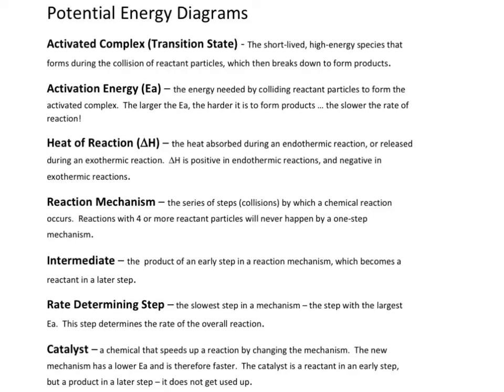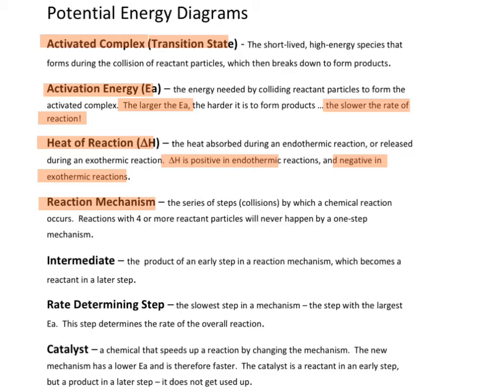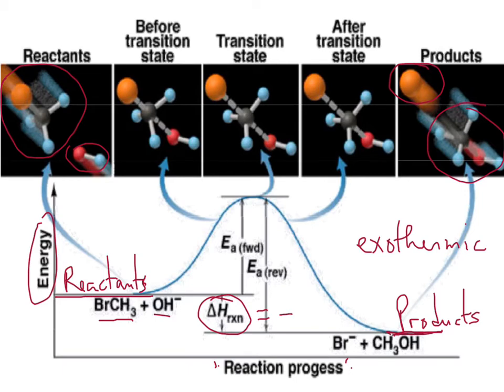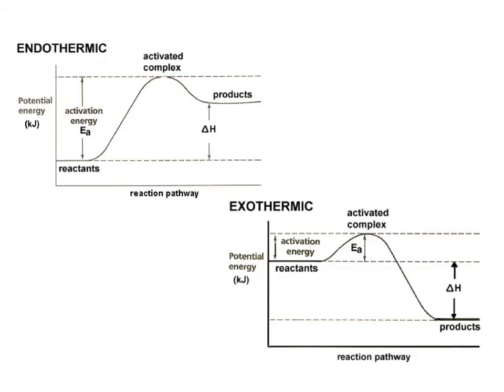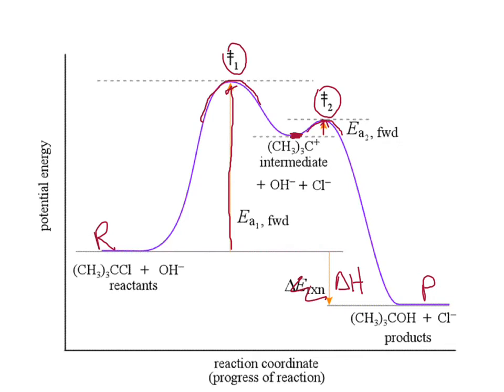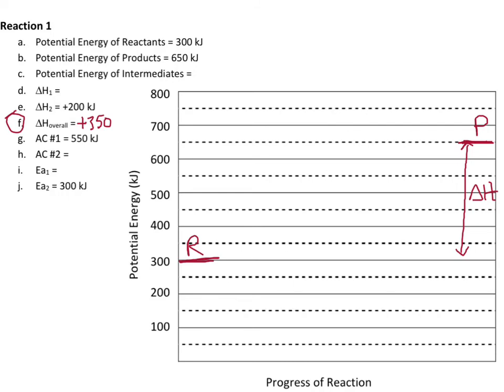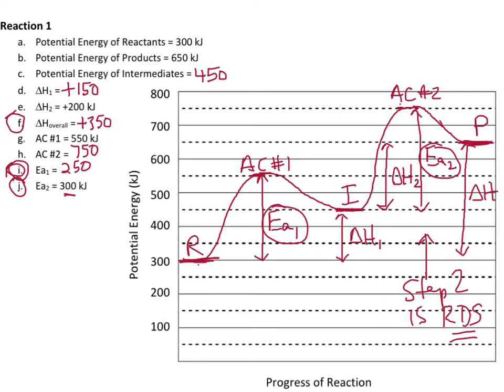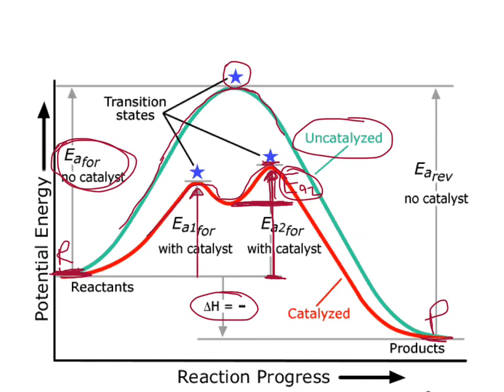Potential Energy Diagrams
An in-depth look at potential energy diagrams.  Starts with basic vocabulary associated with PE Diagrams and chemical kinetics ... then looks at interpreting PE diagrams ... sketching a PE diagram ... and the effect of catalysts on PE diagrams.